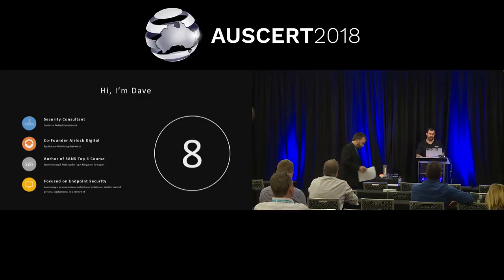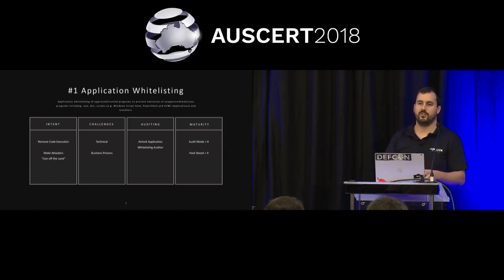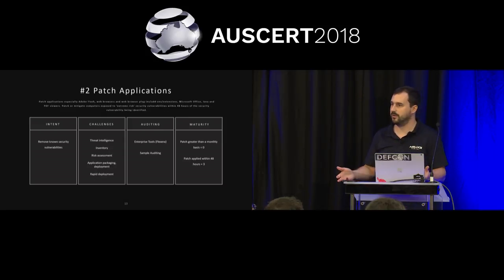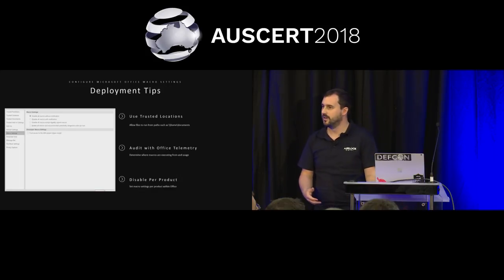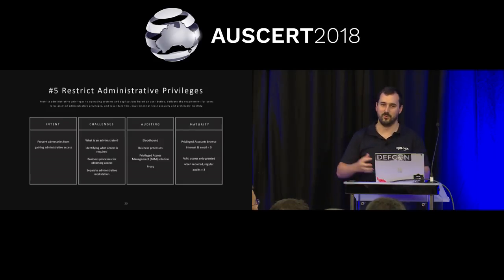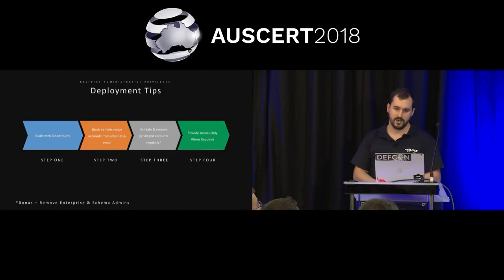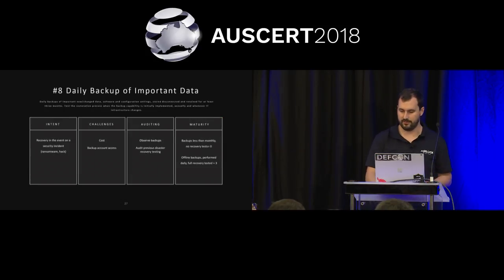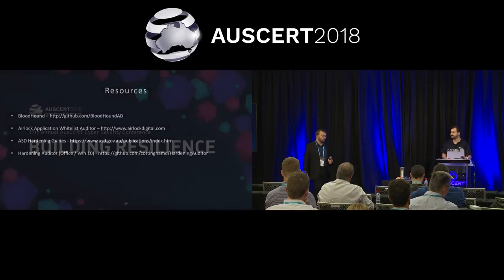AUSCERT2018 Day 2 David Cottingham: The Essential 8 - Cyber Threat Mitigation Strategies that Work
David Cottingham
The Essential 8 - Cyber Threat Mitigation Strategies that Work